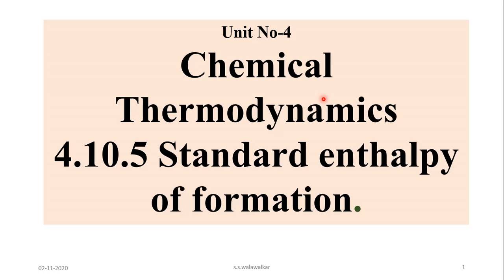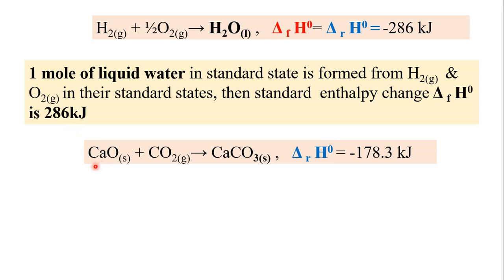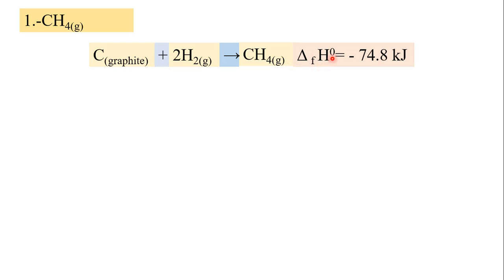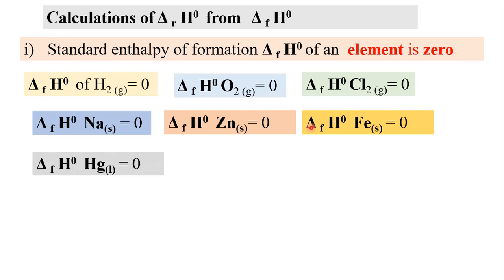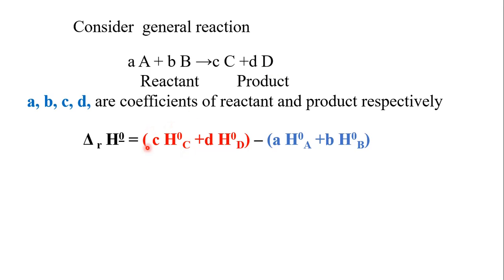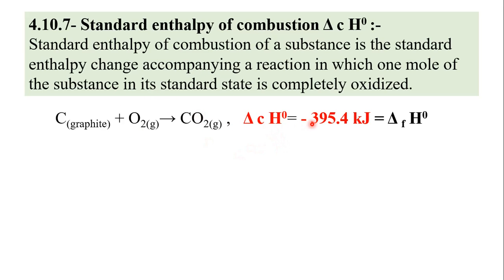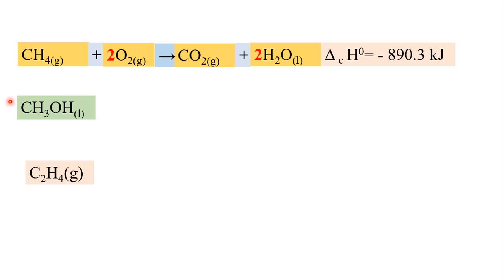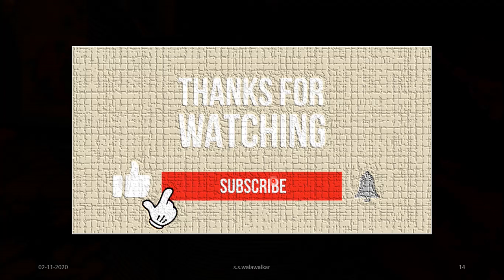Chemical Thermodynamics | Standard Enthalpy of Formation | By Mrs. Shubhada walawalkar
In this video we will discuss about the Standard Enthalpy of Formation.